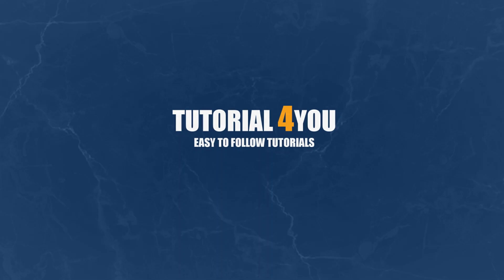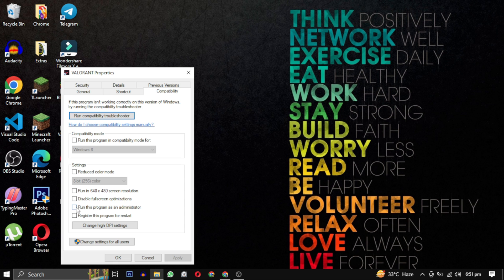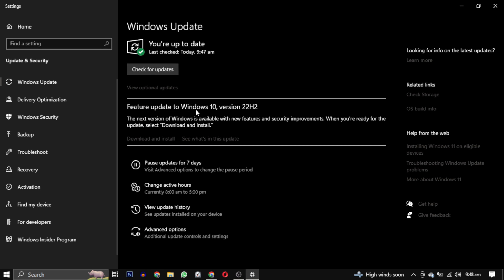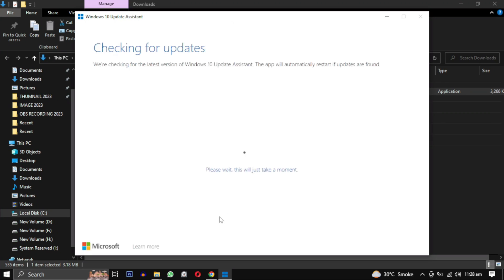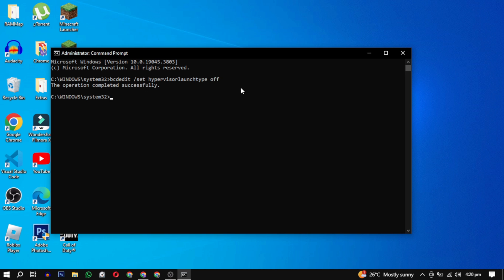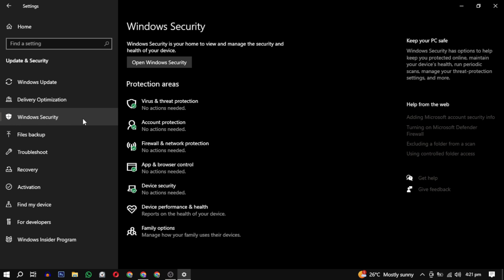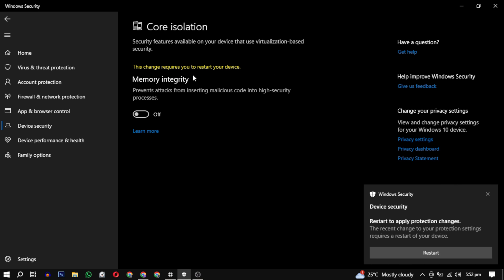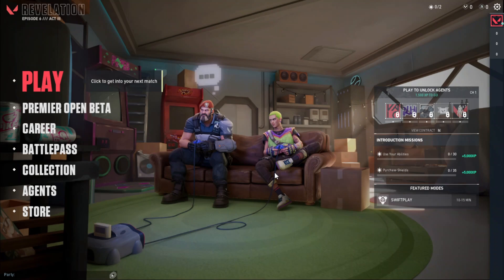How to FIX VAN 9006 This version of vanguard requires windows 20H1 or later in Valorant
Encountering the Valorant Vanguard errors VAN 9006 or VAN 9004 due to the Windows 20H1 requirement? No worries, we've got you covered! In this video, we provide a step-by-step guide on fixing these errors and ensuring a smooth experience in Valorant.

🔧 Learn how to fix Valorant Vanguard errors VAN 9006 and VAN 9004
🚀 Resolve the Windows 20H1 requirement issue for Vanguard
💡 Understand the common causes of the errors and how to troubleshoot
🛠️ Suitable for all Valorant players facing VAN 9006 and VAN 9004 errors

Whether you're a dedicated Valorant player or new to the game, our tutorial will help you navigate through the troubleshooting process and get back into the action without interruption.

🔗 Helpful :
[ bcdedit /set hypervisorlaunchtype off ]